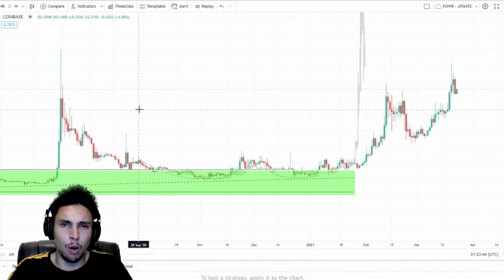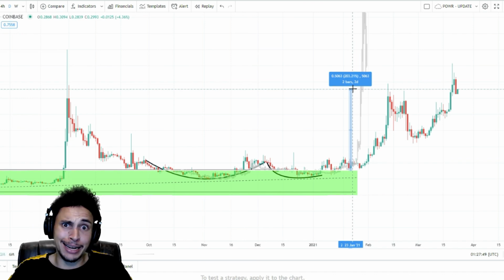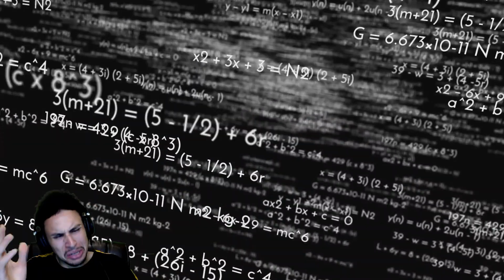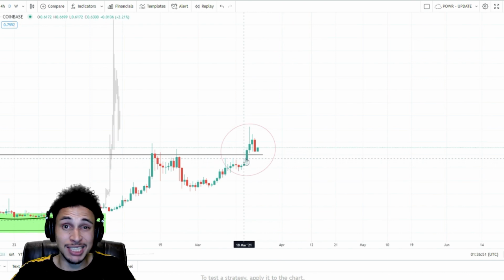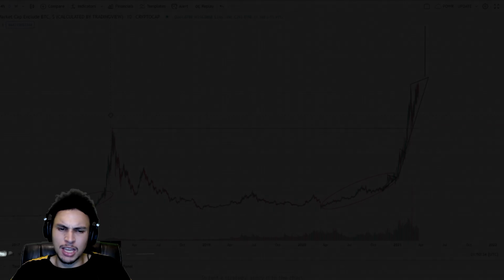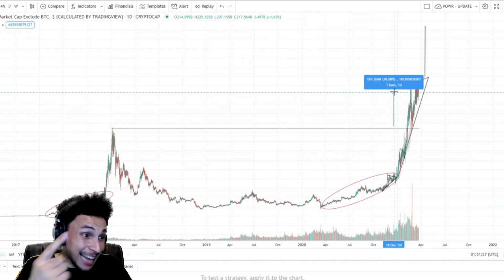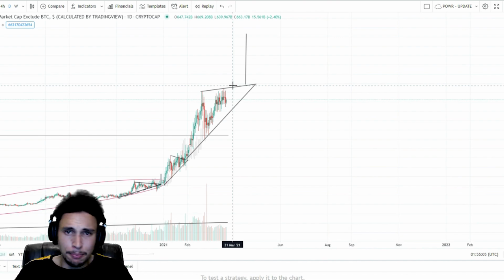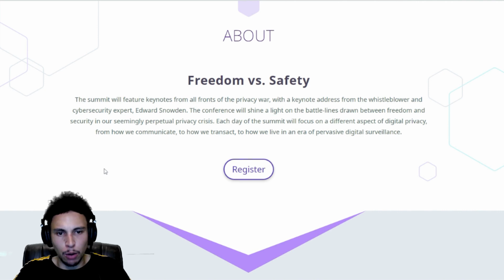Orchid Coin Analysis - Will the Priv8 Summit Pump $OXT To The Sky!? Sitting on The Razor's Edge !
Orchid Coin

I hope you guys enjoyed the analysis for Orchid $OXT!

Cryptocurrency analysis is a journey and we can only grow as investors through discord.

📍BCH:
qze3u0djsynlt5r9km7ss7wc29kftdm0pglu6sqg83

📍HBAR:
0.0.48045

📍DCR:
DsgJPMAd4SYjX6qRPtmrtoZ9qRkt3SakYdC

📍XTZ:
tz1frjjZTPaK5VCz7n57HCgKsg8oc4RAZJeo

📍WAN:
0xF415fA10ad78c50633f5fd314A6de06C858158E1

📍DGB:
Dgb1qy4rtvmmmwskq08txwkj4k28zzpd2qk7eua6t96

📍EOS:
dubdigital11

📍SXP (ERC20 Version):
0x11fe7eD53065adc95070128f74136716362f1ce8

📍OXT (ERC20):
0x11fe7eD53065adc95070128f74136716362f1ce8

📍BTC:
bc1qxk0q24k90nsqm97jzhrr9dh82ruuq4yddcf0ke

📍ETH/ERC20/USDC/DAI:
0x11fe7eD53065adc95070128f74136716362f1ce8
⏰TIME STAMPS⏰
0:00 - Intro
1:25 - Analysis
12:43 - Outro